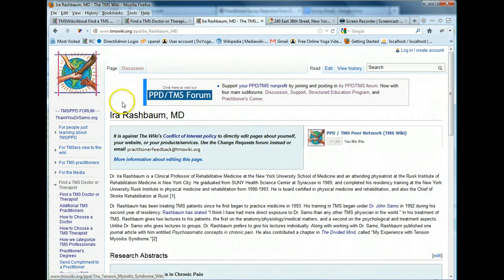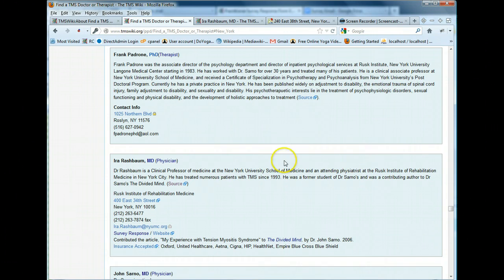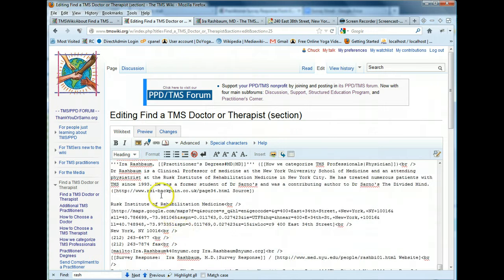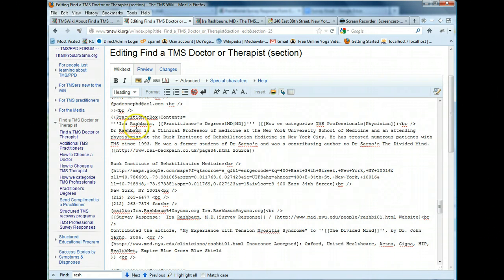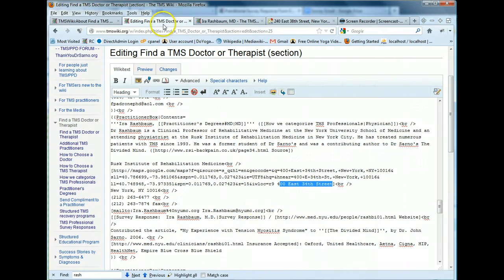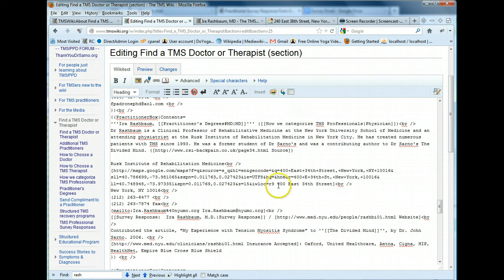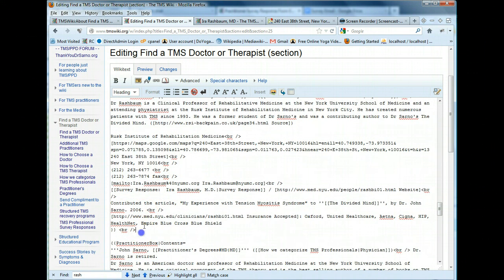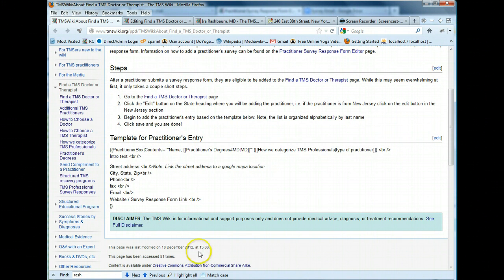Editing a Practitioner's Entry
A tutorial on how to edit an entry on the Find a TMS doctor or therapist page